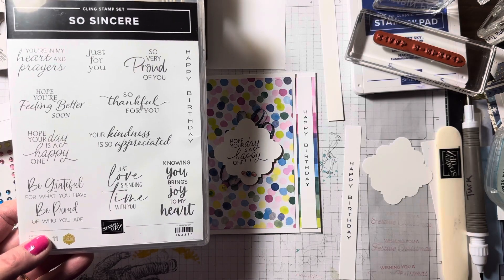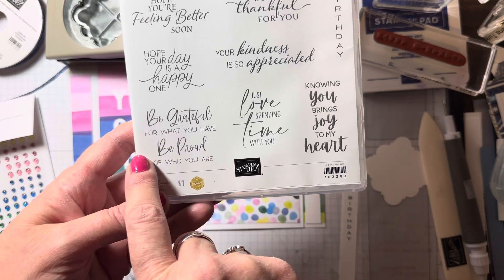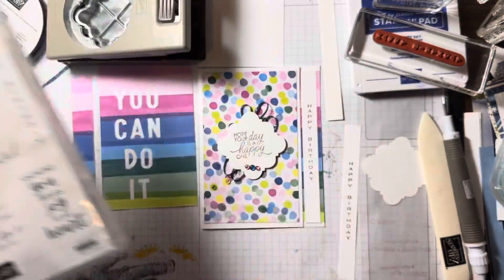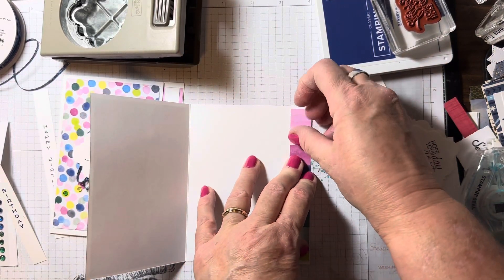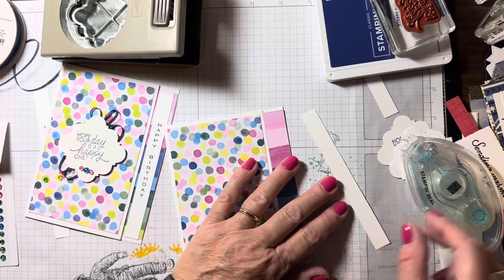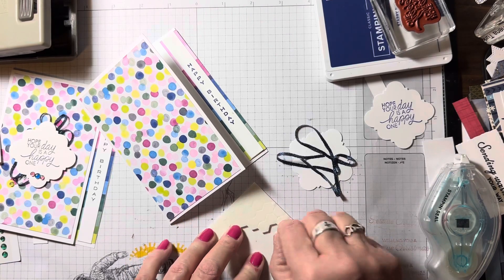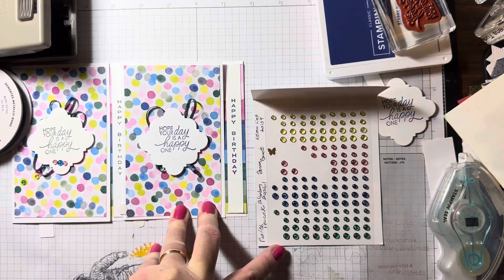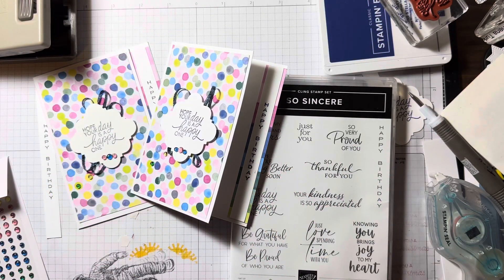StampinUp So Sincere stamp set